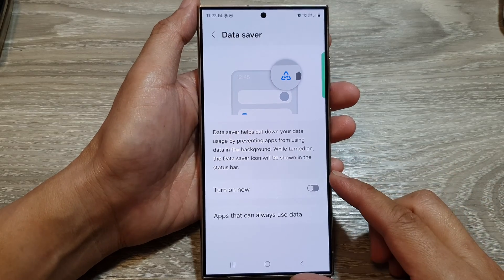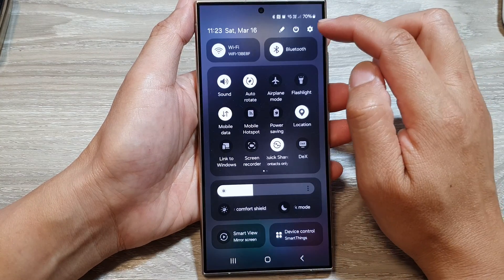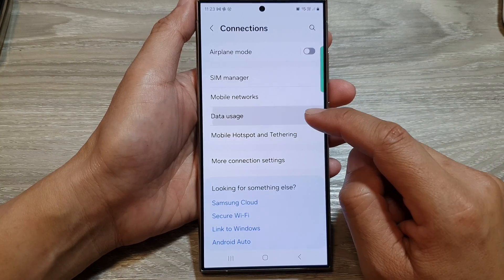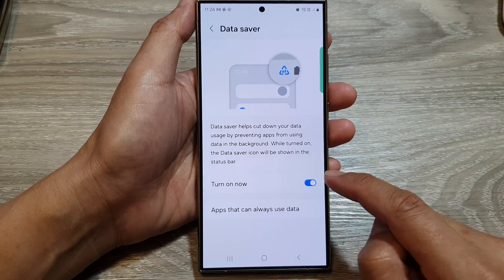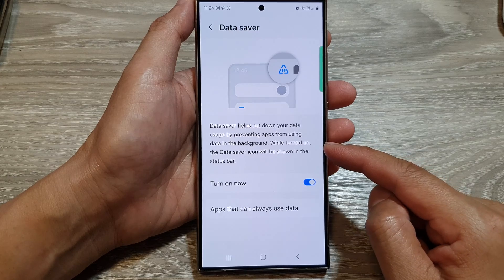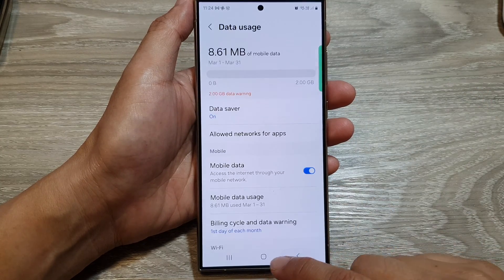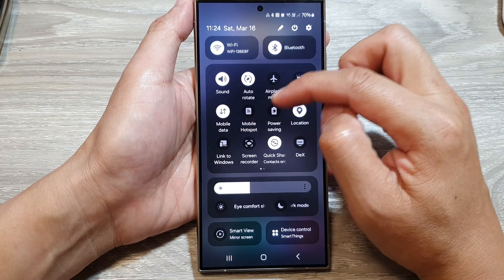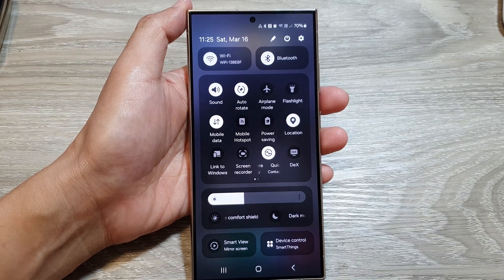Galaxy S24/S24+/Ultra: How to Turn On/Off Data Saver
Learn how to effectively manage your data usage on the Samsung Galaxy S24, S24+, or Ultra with our step-by-step guide! In this tutorial, we'll show you how to toggle the Data Saver feature on and off, empowering you to optimize your data consumption and save on your mobile plan. Whether you're looking to conserve data or ensure a smooth online experience, mastering Data Saver is essential. Watch now to discover how to take control of your data usage with ease!